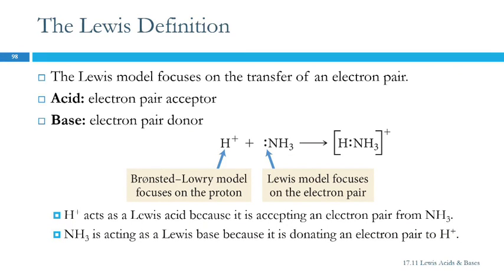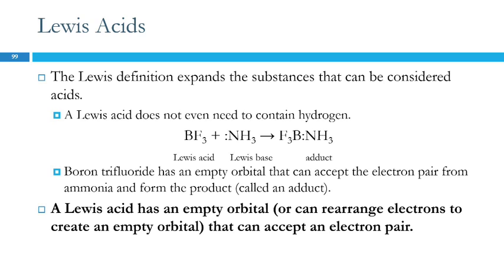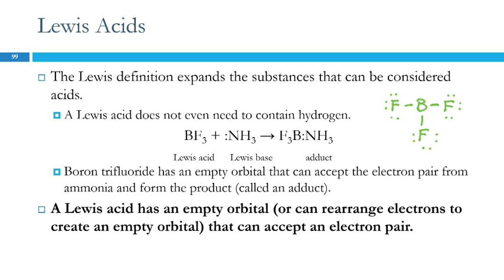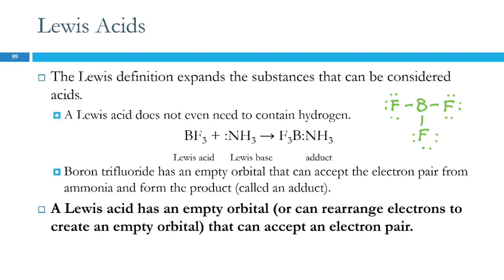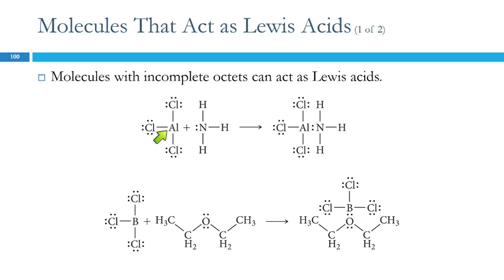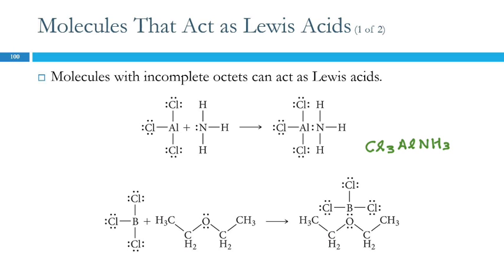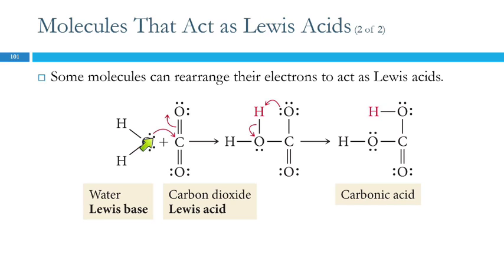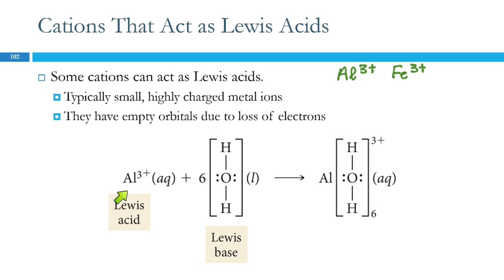17.11 Lewis Acids & Bases